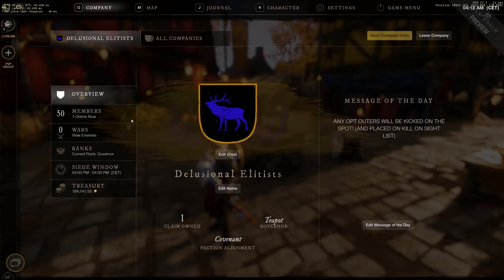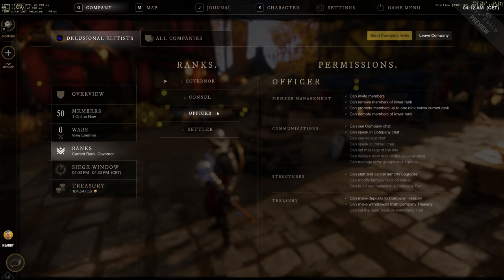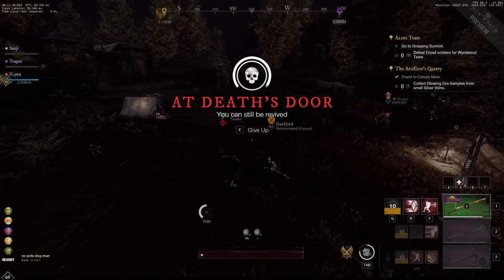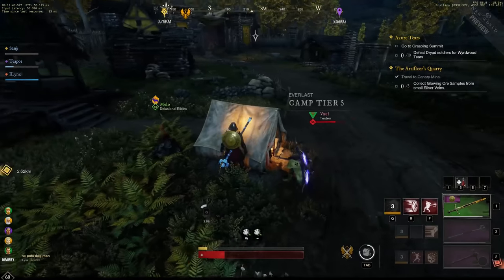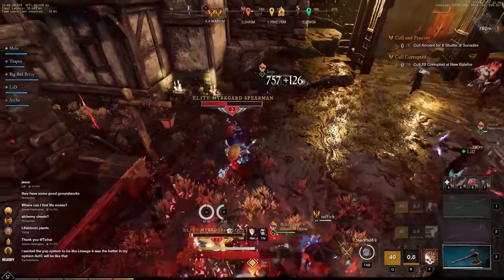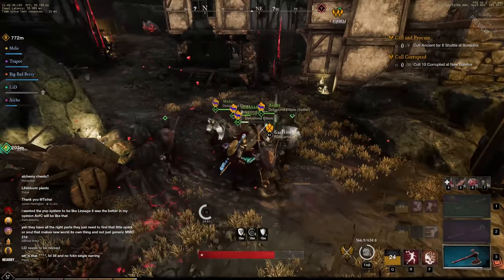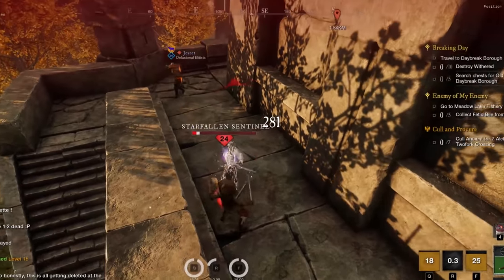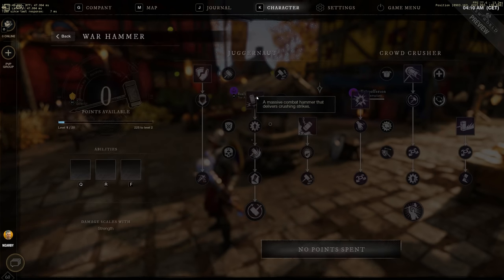The 2020 New World Preview Review!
The New World Preview that happened in August-September had some mixed reactions from the community so I wanted to create a proper long form review for the entire experience and mix in some of my thoughts and feedback for the developers at the same time!

Enjoy a visual feast of glorious New World gameplay or a near feature length podcast of me talking emphatically about hitting people with hatchets in a fantasy universe - regardless of what you prefer I hope you enjoy!

Huge thanks to my company for helping me in the game and with footage, special thanks to brumiros who assisted me in grabbing the soundtrack!
Edited by Jernert.

00:00:00 - Introduction
00:00:44 - Presentation
00:09:56 - Interface
00:16:43 - Progression & Itemisation
00:26:26 - Combat
00:40:00 - PvE Content
00:54:20 - Design troubles
00:59:31 - Crafting and Item Acquisition
01:03:19 - Factions and Territory
01:12:05 - War and PvP
01:16:47 - Territory management
01:18:11 - Player housing
01:19:10 - Conclusion